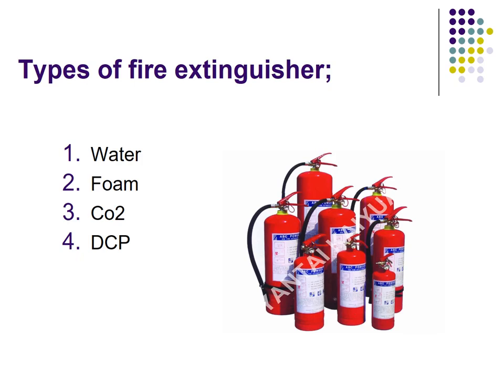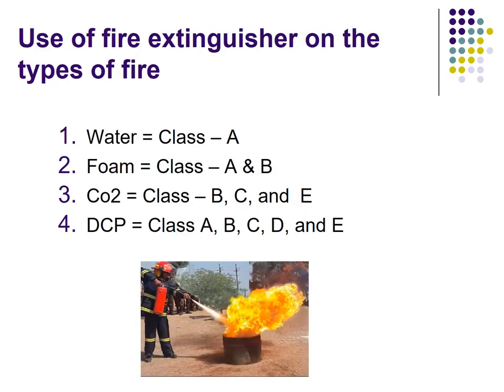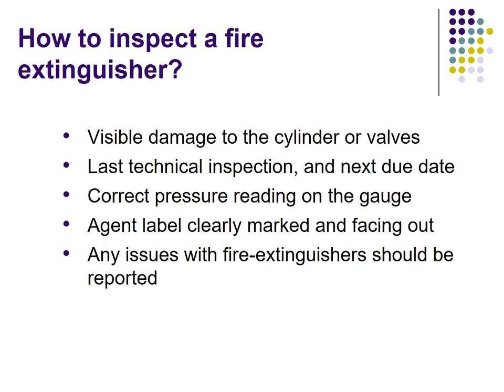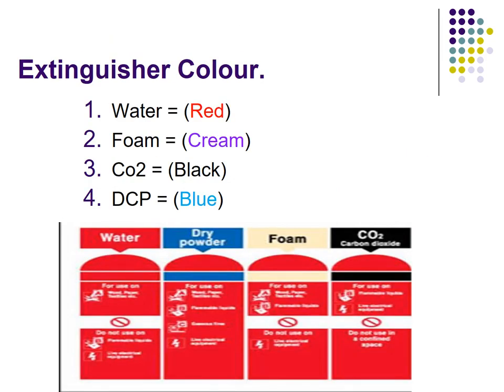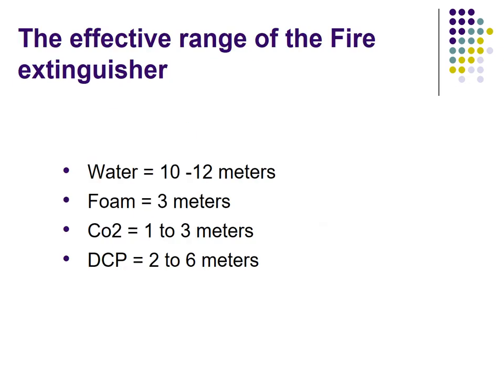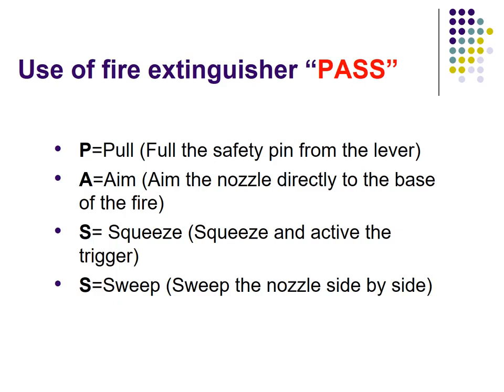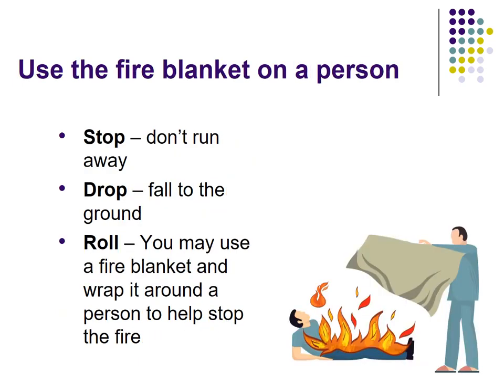what are the 4 types of fire extinguishers and Using methods